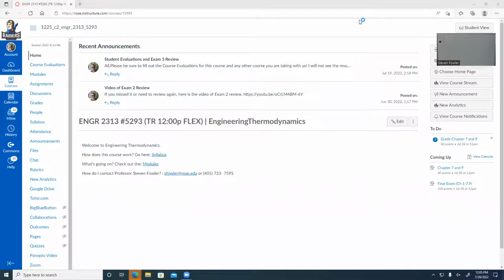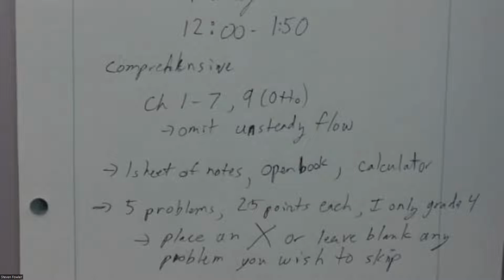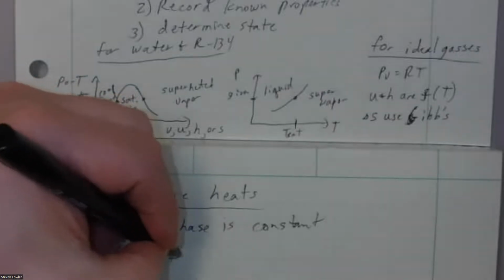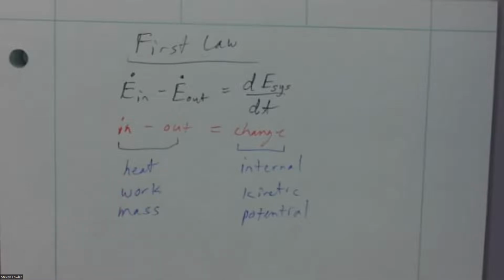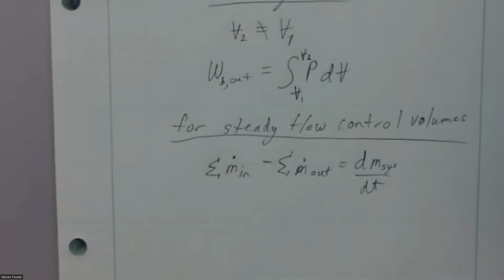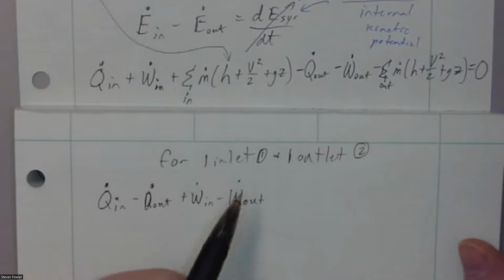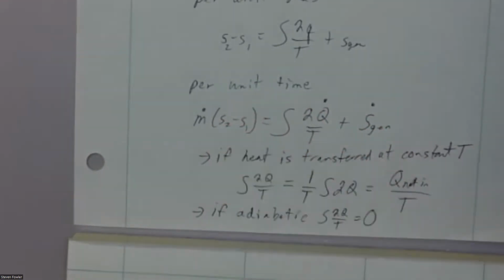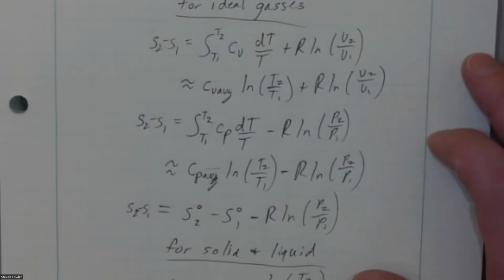Thermodynamics Final Exam Review Summer 2022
If you are not in my class, you might skip ahead to timestamp 13:20. Live lecture recording of a review for the final exam in an Engineering Thermodynamics course.